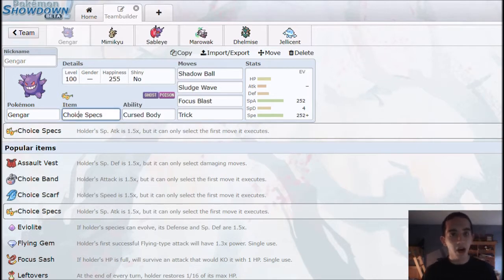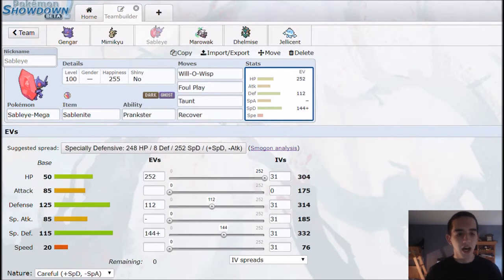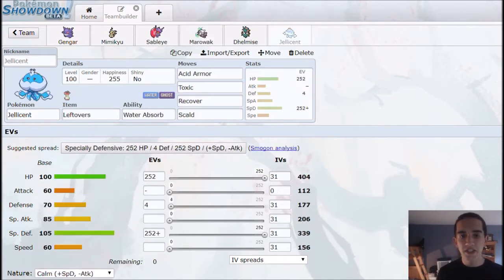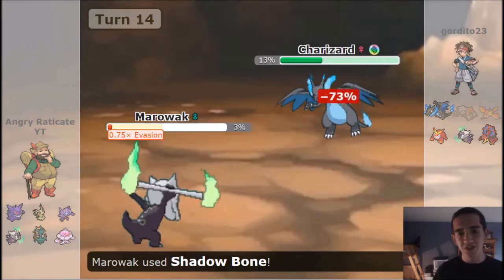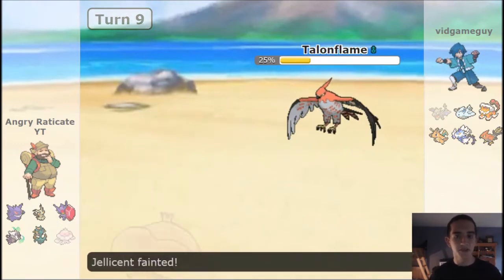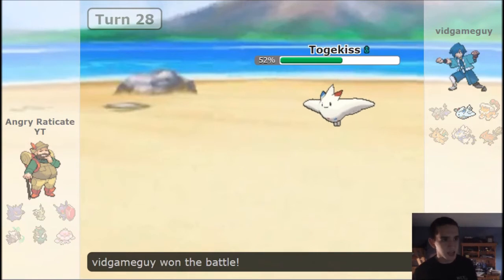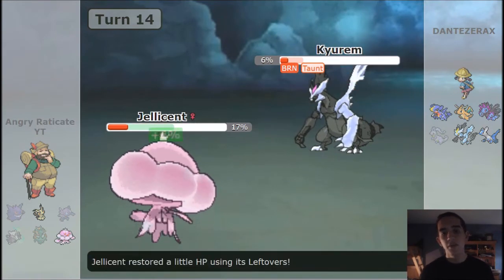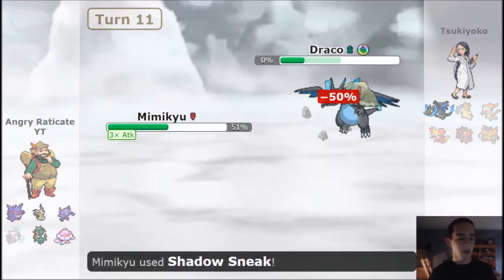Pokemon Showdown Ghost Type Monotype Team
The worst type to use in monotype is ghost. I found this out the hard way with this team... The team looks pretty good on paper with solid wall breakers in choice specs gengar and alola marowak with mimi to come in and clean up late game but in actualy fights the team gets overwhelmed pretty quickly. I should have probably ran a trick room but then you are giving up a valuable core member. Dhelmise was not that good either for the team I could see getting rid of that.

I'll gladly take any suggestion for this team, trust me it needs it.

I would not recommend ghost to anybody (although in a lot of the fights including the ones I did offscreen, I got haxed a lot which made me lose a lot)

Paste Bin:
Gengar @ Choice Specs
Ability: Cursed Body
EVs: 252 SpA / 4 SpD / 252 Spe
Timid Nature
IVs: 0 Atk
- Shadow Ball
- Sludge Wave
- Focus Blast
- Trick

Mimikyu @ Life Orb
Ability: Disguise
EVs: 252 Atk / 4 SpD / 252 Spe
Jolly Nature
- Swords Dance
- Shadow Sneak
- Play Rough
- Shadow Claw

Sableye-Mega @ Sablenite
Ability: Prankster
EVs: 252 HP / 112 Def / 144 SpD
Careful Nature
IVs: 0 Atk
- Will-O-Wisp
- Foul Play
- Taunt
- Recover

Marowak-Alola @ Thick Club
Adamant Nature
- Stealth Rock
- Shadow Bone
- Flare Blitz
- Bonemerang

Dhelmise @ Assault Vest
Ability: Steelworker
EVs: 248 HP / 252 Atk / 8 SpD
Adamant Nature
- Power Whip
- Earthquake
- Rapid Spin
- Anchor Shot

Jellicent @ Leftovers
EVs: 252 HP / 4 Def / 252 SpD
Calm Nature
IVs: 0 Atk
- Acid Armor
- Toxic
- Recover
- Scald